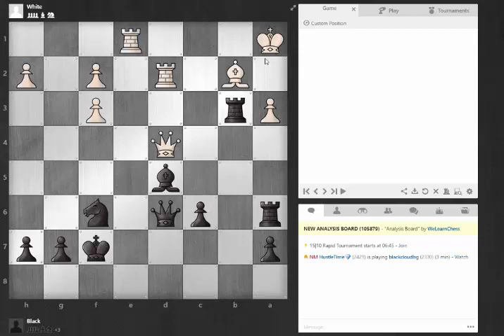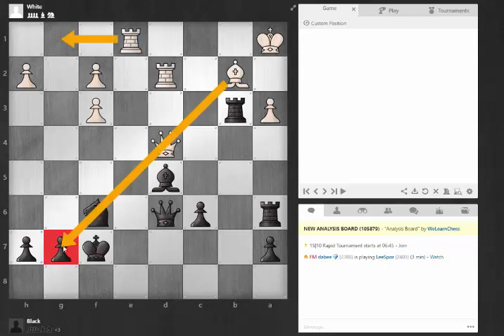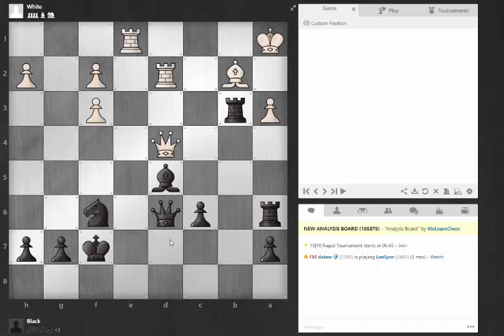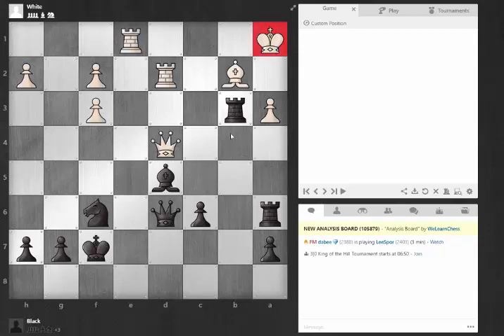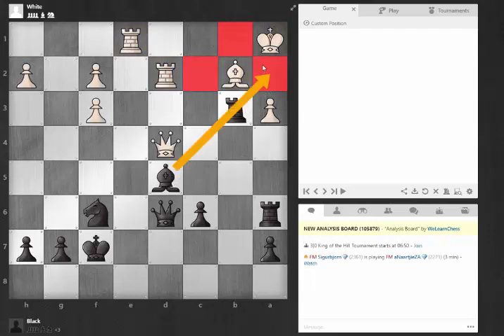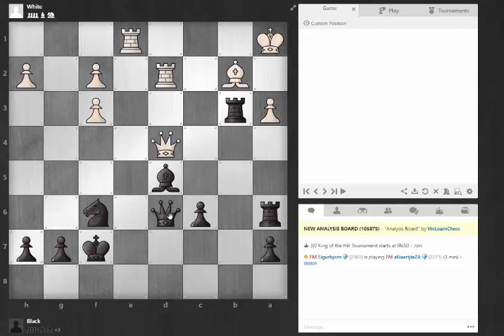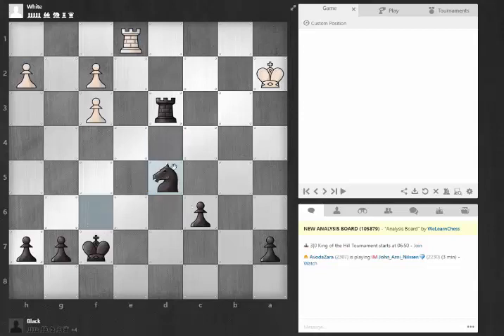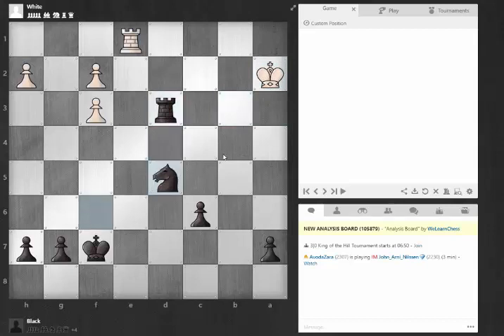Tactical Puzzle: Two Exposed Kings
A fun tactical puzzle that came up in a game analysis I did this morning. Black to move and force the win.